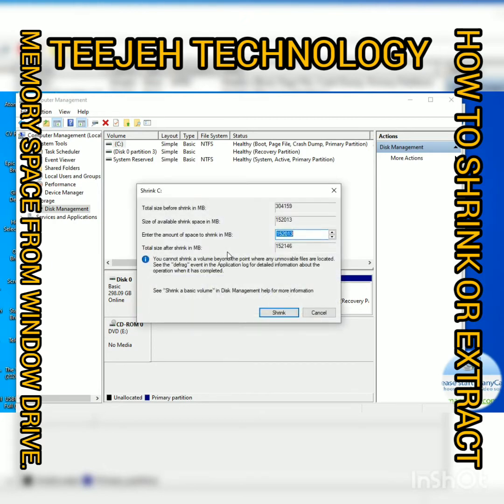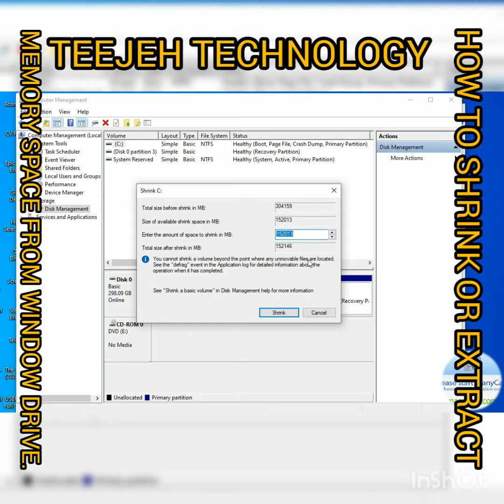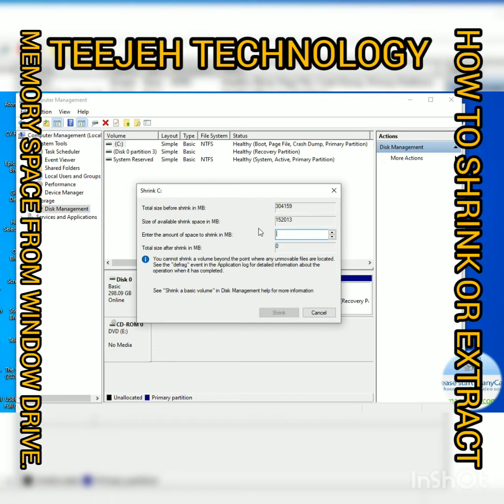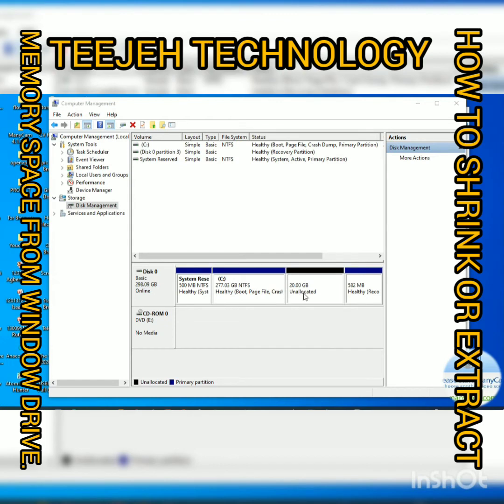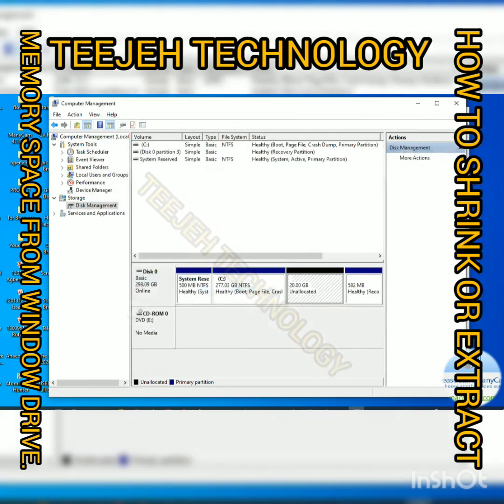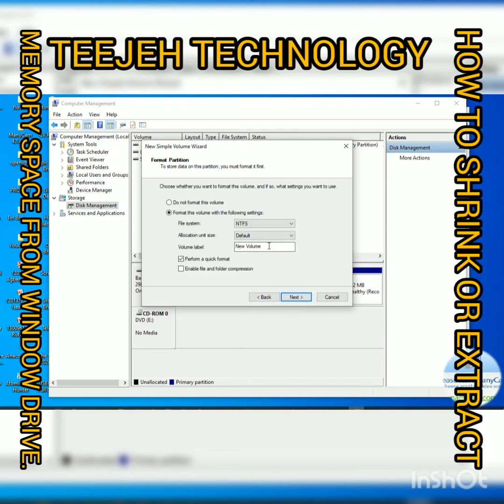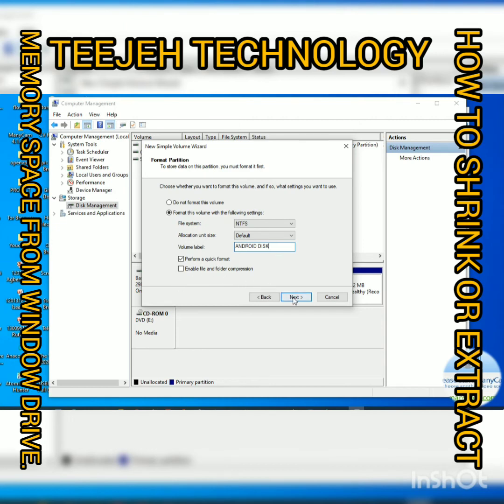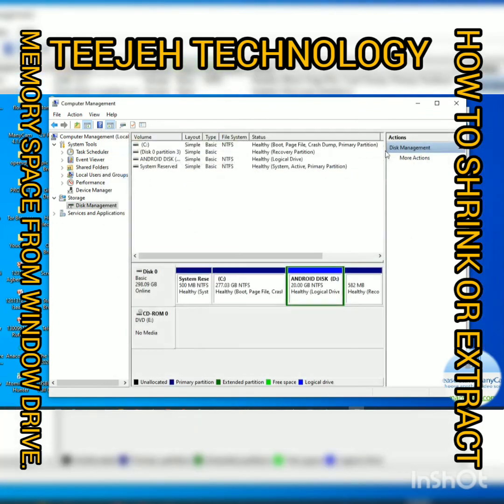HOW TO SHRINK OR EXTRACT GIGS FROM YOUR DRIVE C.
This is how to create another volume from drive c which your operating system is using.